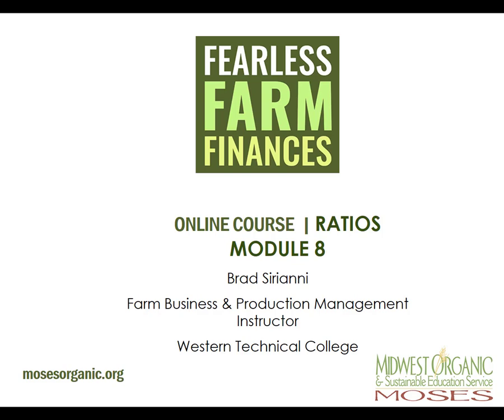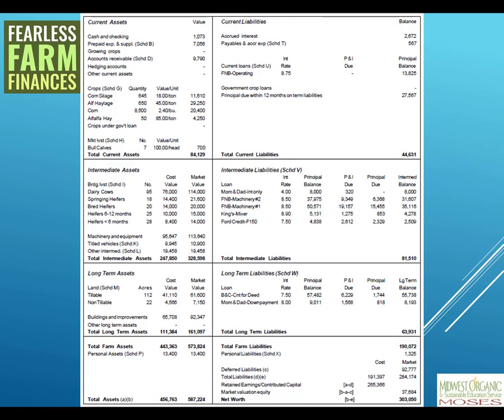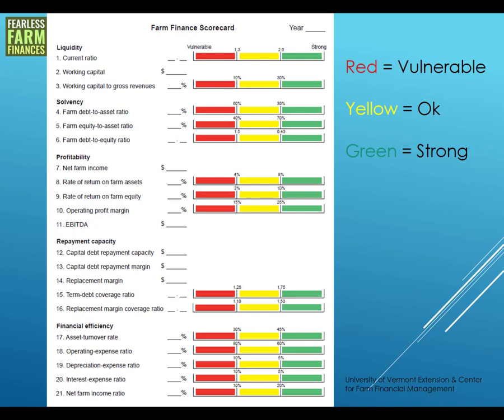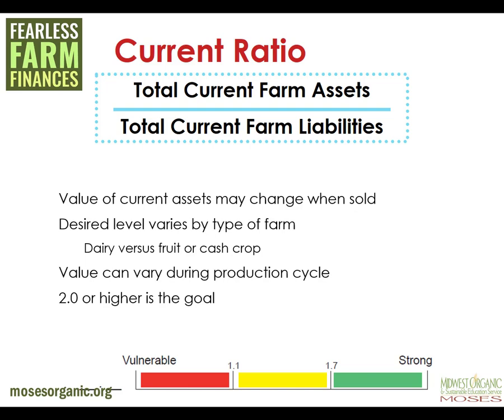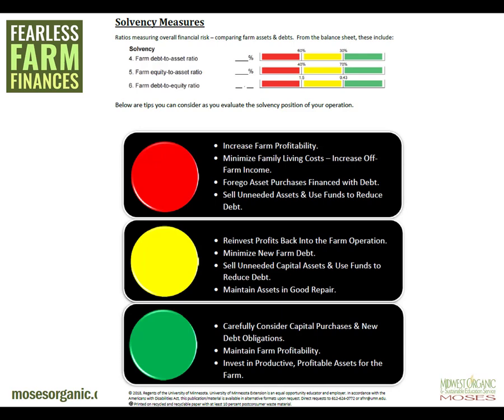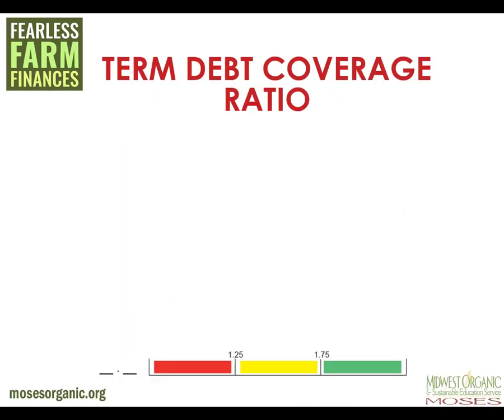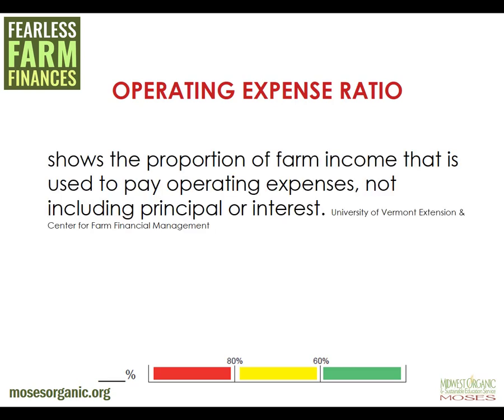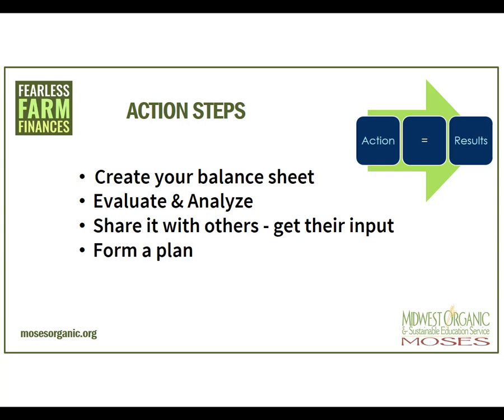Fearless Farm Finances #8: Ratios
Lenders use ratios to assess your operation. Learn how you can use ratios to make decisions for your farm.